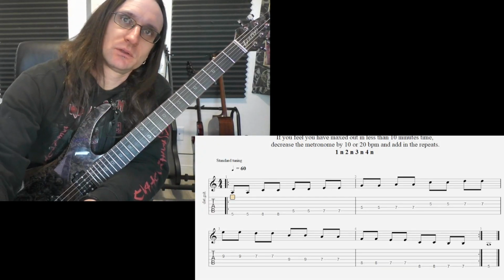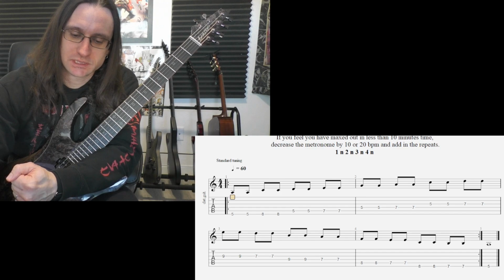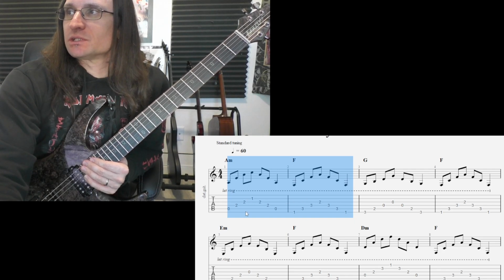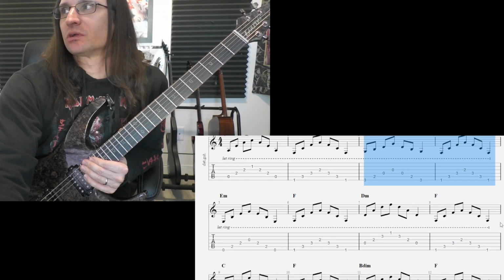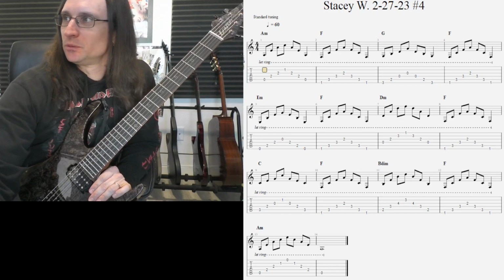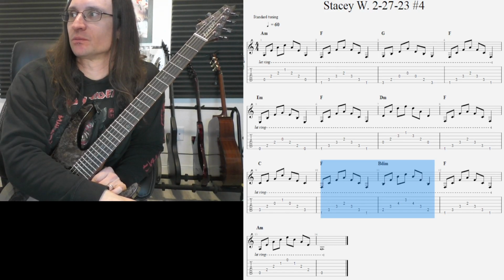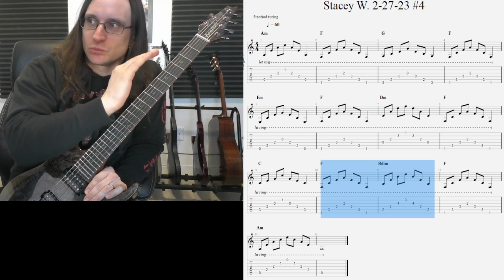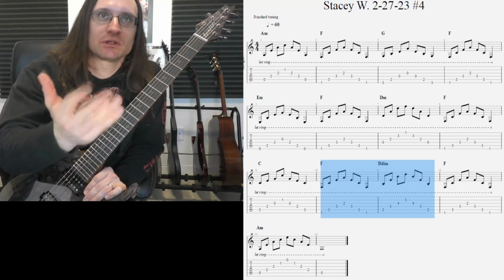Stacey W. Video Recap 2-27-23